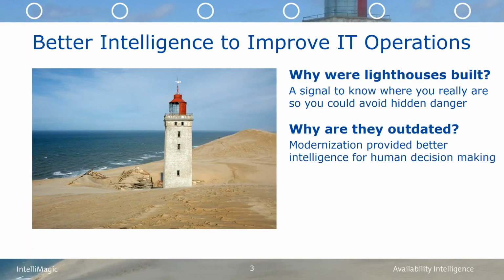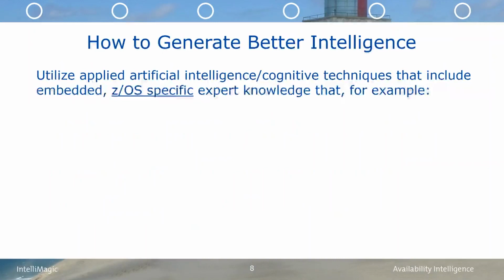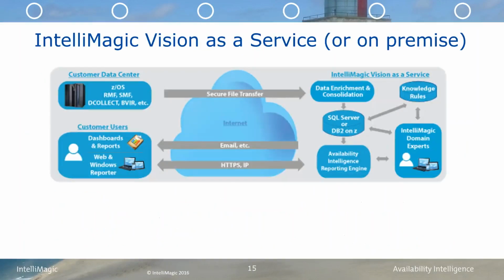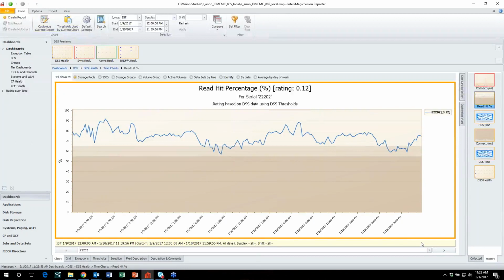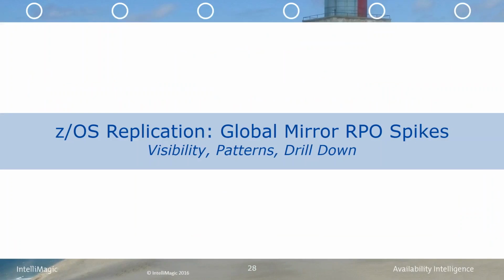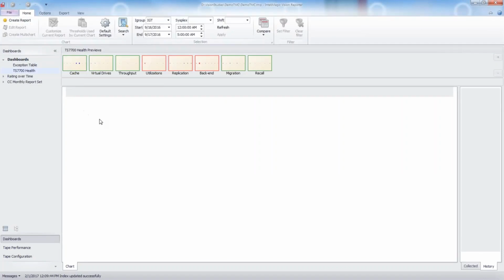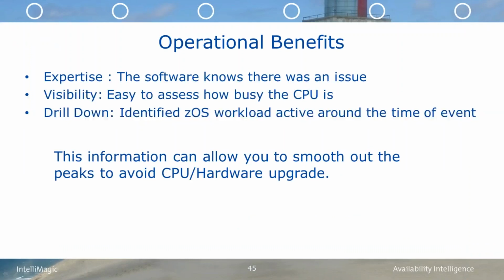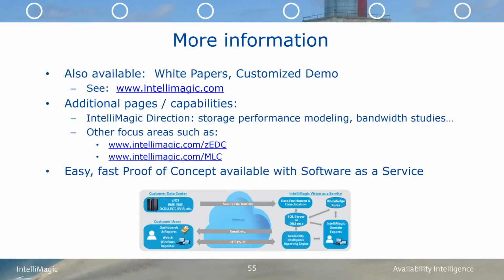Improve z OS Storage Operations with Better Operational Intelligence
Focusing on z/OS storage operations and performance, this webinar will demonstrate how to leverage mainframe performance data to provide predictive intelligence that will enhance your availability and bring value to your z/OS ops and performance management teams.

During the webinar, Lee and Burt will demonstrate how you can:

• Deliver a completely new level of insights to outsmart service disruptions by seeing bottlenecks as they develop and eliminate hidden inefficiencies.
• Rate z/OS performance metrics as good, warning, or bad based on the context.
• Track root causes, provide recommendations to find the solution, and accurately predict upcoming problems before they can cause an outage or SLA violation.
• Analyze the data using embedded z/OS specific hardware expertise to provide deeper and faster understanding of the DASD, Replication and Tape infrastructure.
• Visualize the performance risk and optimization opportunities within your environment.